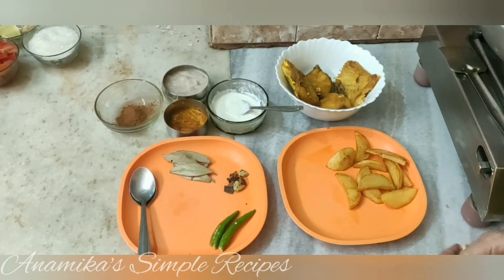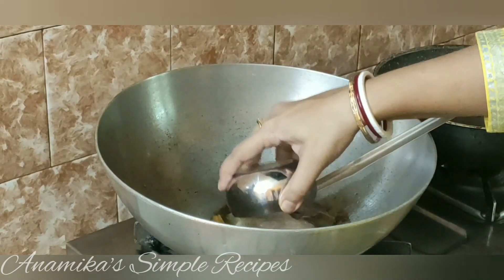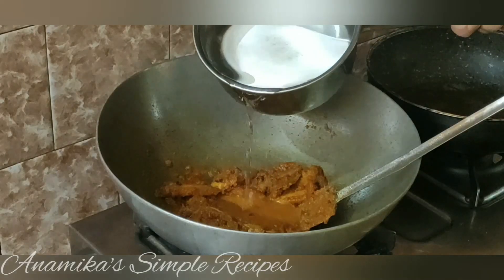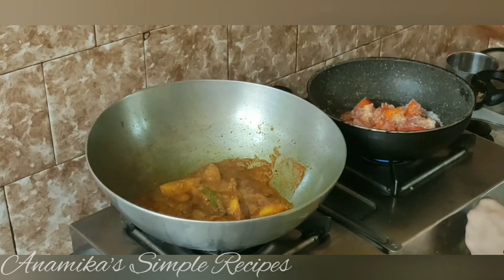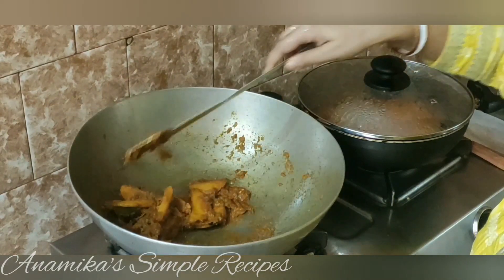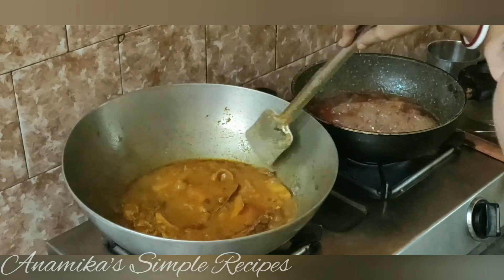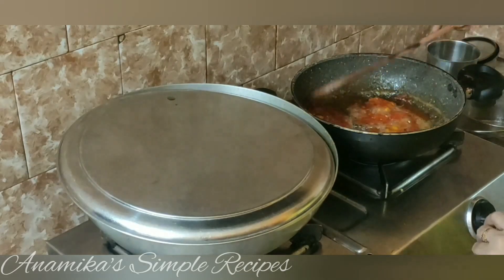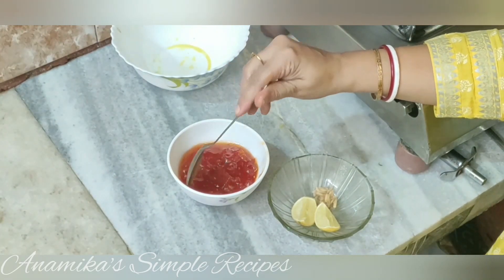MACHER KALIA. Bengali Fish Thali. How to make fish kalia? কাতলা মাছের কালিয়া।। cooking in bangla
KATLA MACHER KALIA, CHUTNEY, traditional bengali thali. macher kalia easy recipe.

ingredients: Macher kalia
fish 4 pcs
potato 2 pcs
sour curd 3 tb spoon
clove 2, elaichi 2, cardamom 1, bay leaf 2.
green chilli
1/2 tb sp haldi powder, 1/2 tb sp jeera powder 1/2 tb sp red chilli powder, 1/2 td sp dhania powder, 1 tb sp ginger paste.
mustard oil
sugar and salt
garam masala powder 1 tb sp.

ingredients: tomato chutney
tomato 2 pc chopped.
sugar 10 tb sp.
ginger sliced.
lime juice.